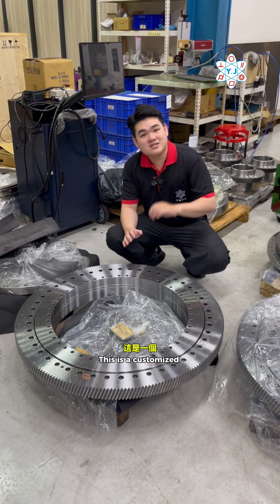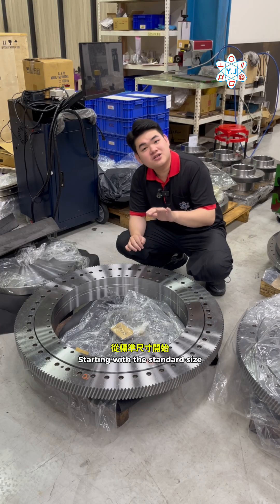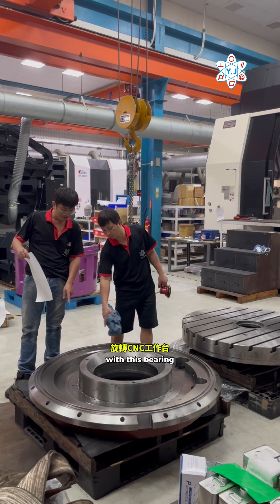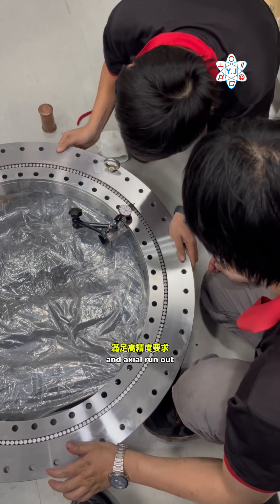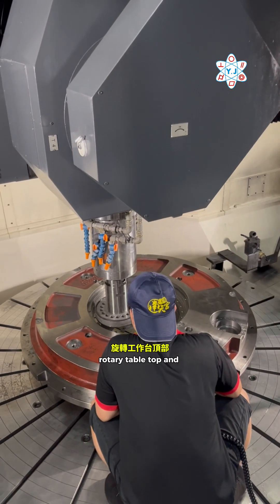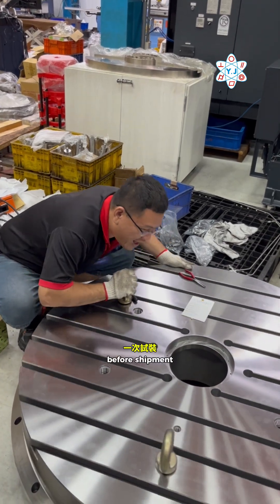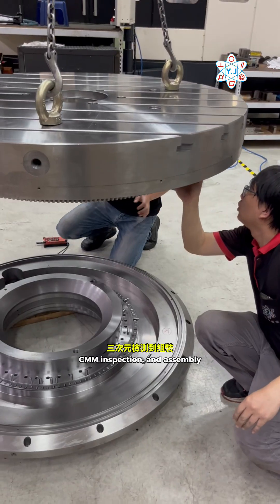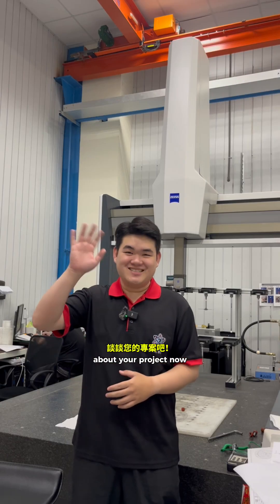Customized YRT Precision Bearing for Machinery | System Integration & Assembly Solutions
Discover how Yuan Jing Precision manufactures custom YRT bearings with gear for the machinery industry. We provide a complete solution—from material sourcing, precision machining, to assembly. Learn about our system integration, ensuring high precision with 5-micron radial and axial runout. Watch the full process of rotary table machining and assembly!

🔧 What’s Inside:
✅ Customized YRT precision bearing for the machinery industry
✅ 5-micron radial and axial runout
✅ System integration with rotary table and base machining
✅ Trial assembly to ensure perfect fit before shipment
✅ Complete solution: material, machining, CMM inspection, assembly